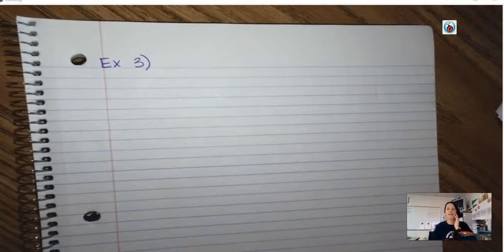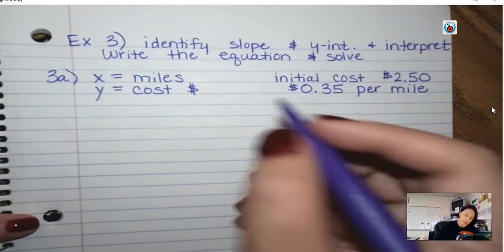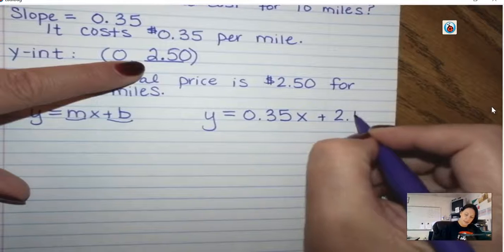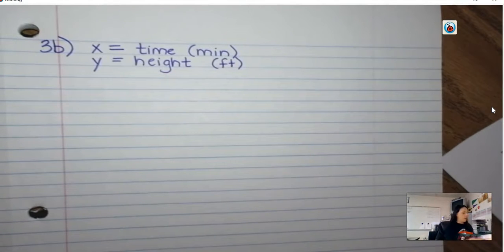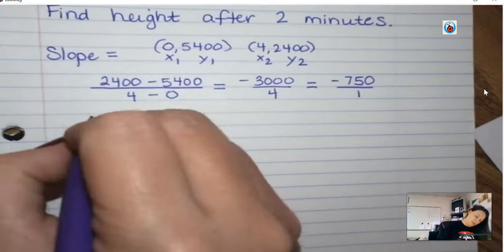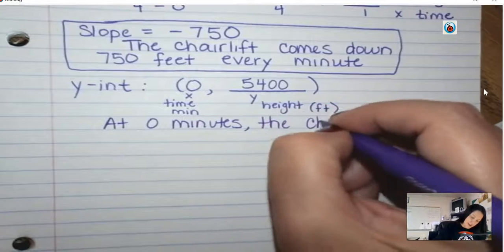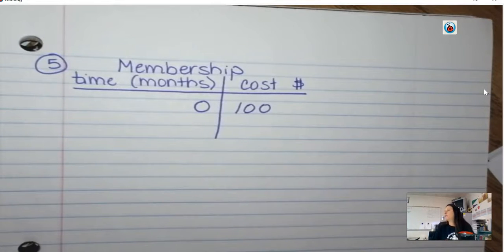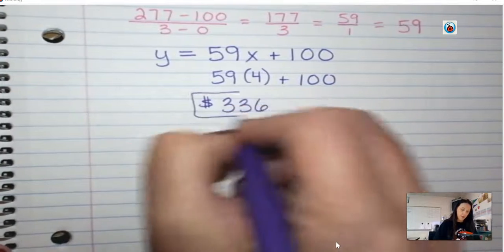Lesson 6.1 Slope-Intercept Form (day 2 notes)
Lesson 6.1 HMH, slope-intercept, y=mx+b, linear equations